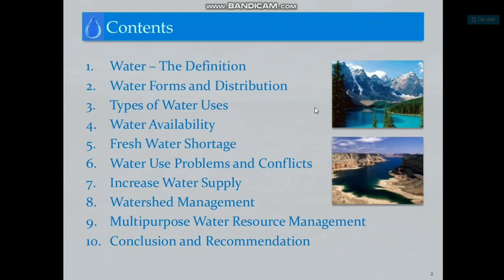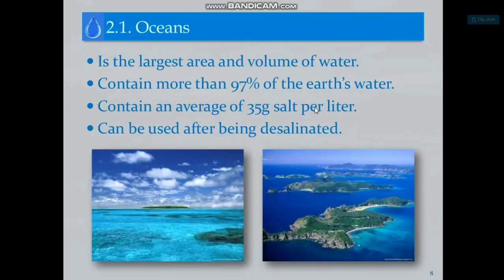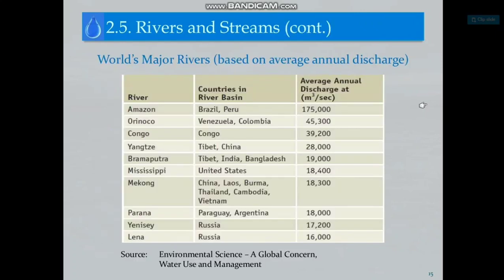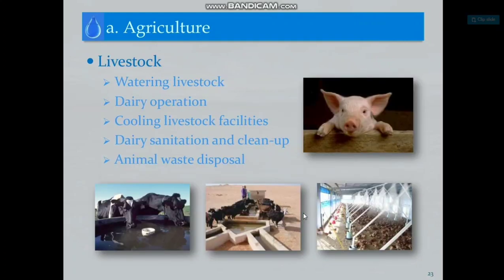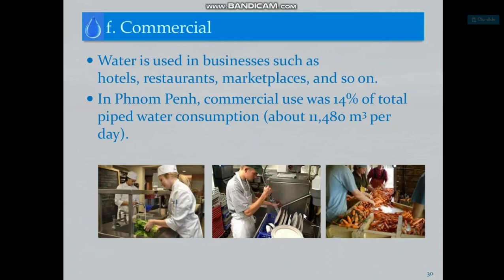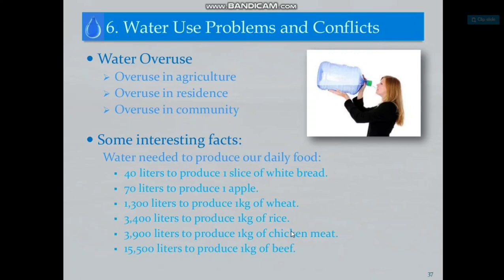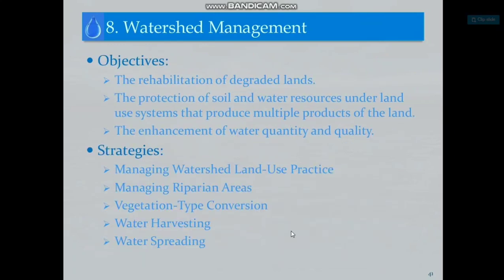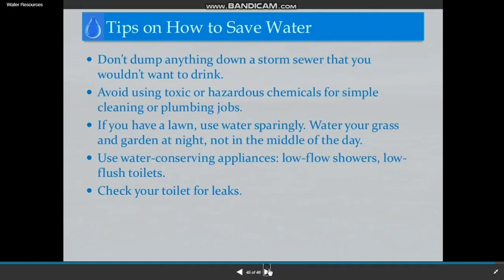CL10 SST GEO Water Resources part 1 of 1